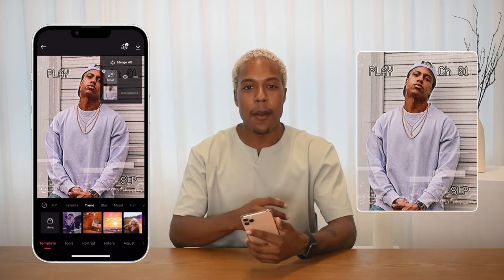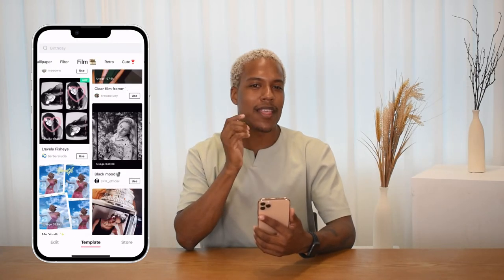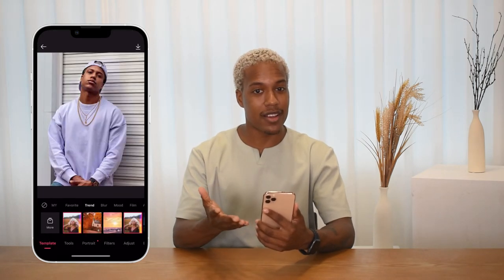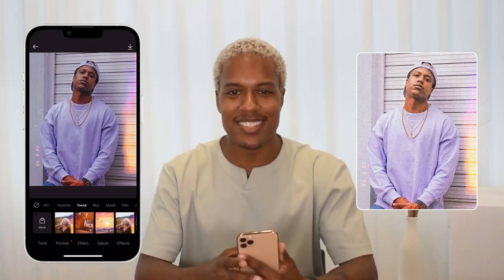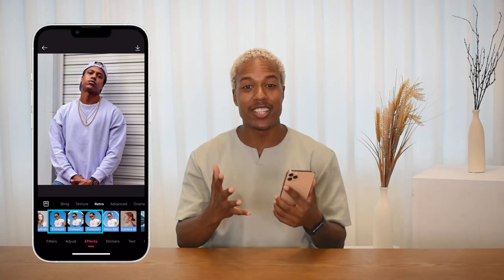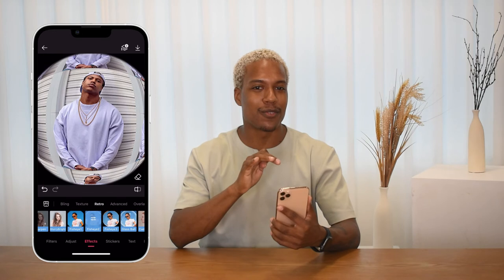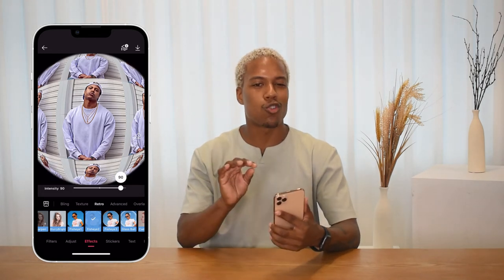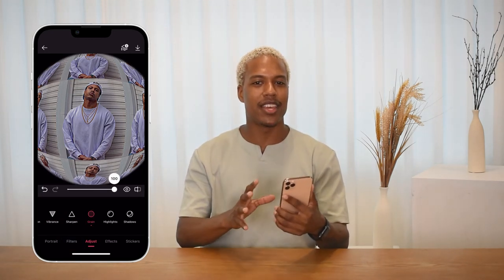How to Edit Photos in '90s Style with Your Phone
EPIK is an all-in-one, free editing app that everybody can use for photo editing related needs.

In this video, we share how you can edit your photos in '90s style.

VIDEO CONTENT
00:00 Intro
00:16 '90s trend back in style
01:01 Editing photos with EPIK App - Templates
02:46 Editing photos with EPIK App - Effects
03:43 Ending